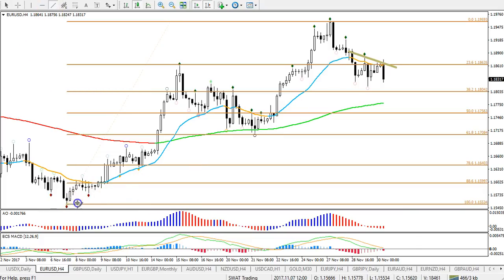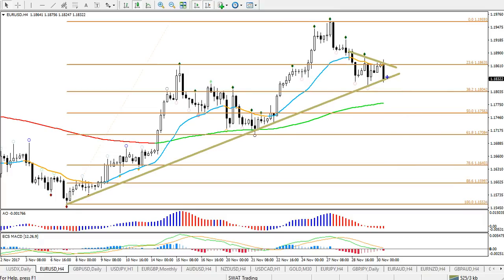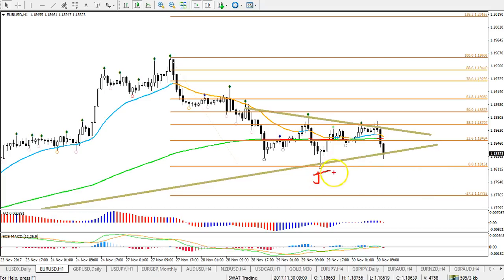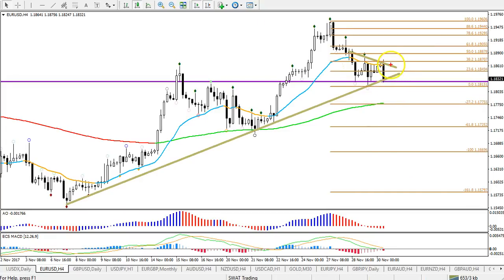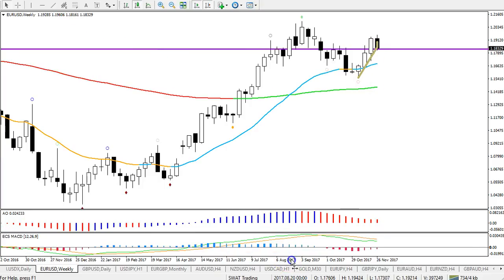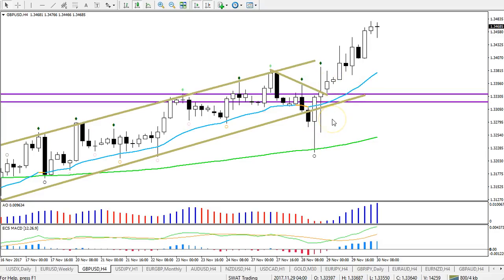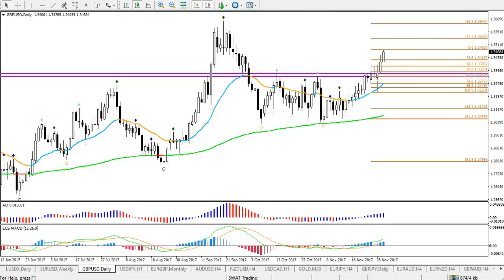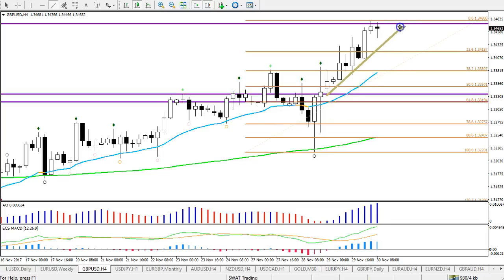EUR/USD, GBP/USD Analysis & Setups 30 Nov - 1 Dec '17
EUR/USD is testing the support zone which could create a bigger wave B. Ultimately price is expected to build a bigger bearish ABC towards 1.17. The GBP/USD finally broke the resistance zone and could be awaiting a pullback towards that broken resistance.